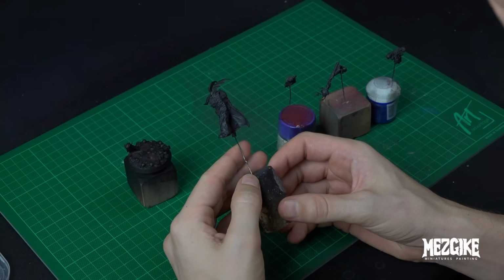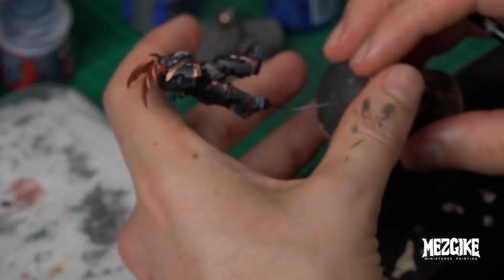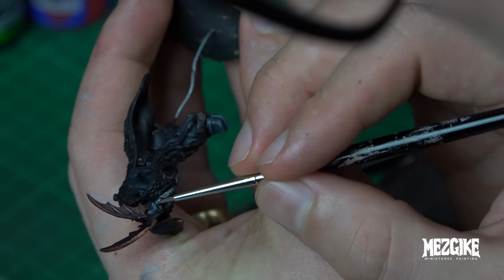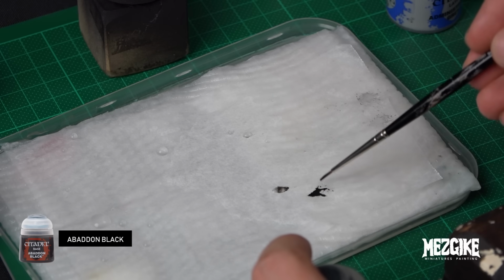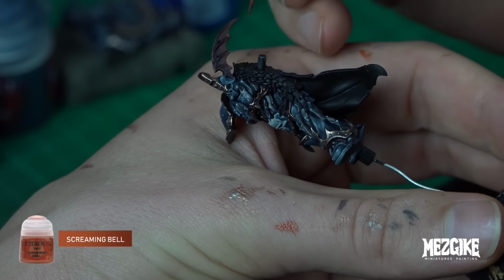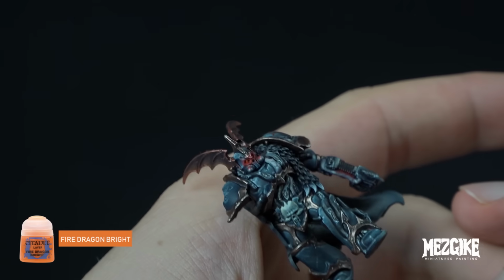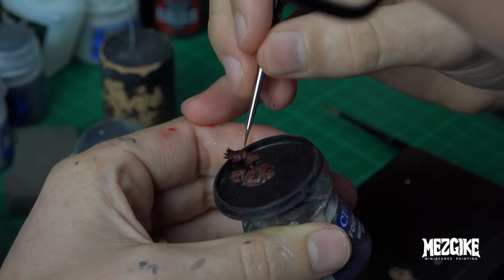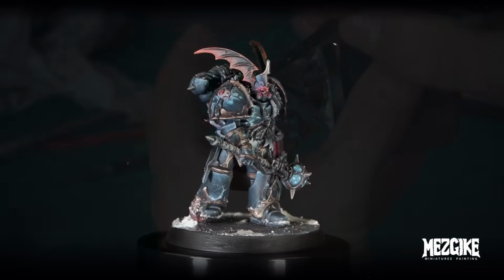How to Paint: Night Lords by Mezgike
In this video, you're going to learn how to paint an ominous, dark Night Lord, converted from the Blackstone Fortress Chaos Lord. You'll also learn the secrets of how I created the ice base, with poor space marine trapped inside. This video covers blending, freehand, OSL and glow, using resin to create ice, some caveman-style colour theory and much more!

Chapters:
Part 1: Colours 1:18
Part 2: Blocking in 4:12
Part 3: Armour 19:06
Part 4: Freehand 1:09:59
Part 5: Black Pipes 1:18:47
Part 6: Skin Pipes and Bone 1:35:17
Part 7: Bronze Trim 1:42:49
Part 8: Copper Wings 1:52:48
Part 9: Head Details 1:56:00
Part 10: Leather 1:57:06
Part 11: Cloak 2:01:28
Part 12: Silver 2:13:48
Part 13: Red Hot Glow 2:16:16
Part 14: Eyeball 2:27:50
Part 15: Electricity 2:28:24
Part 16: Finish Freehand 2:40:05
Part 17: Eyeball Pt 2 2:41:45
Part 18: Finish Details 2:44:52
Part 19: Ice Base 2:49:31
Part 20: Finish 3:18:21